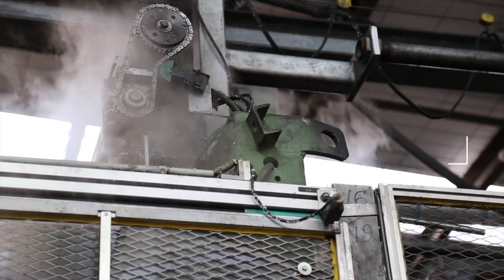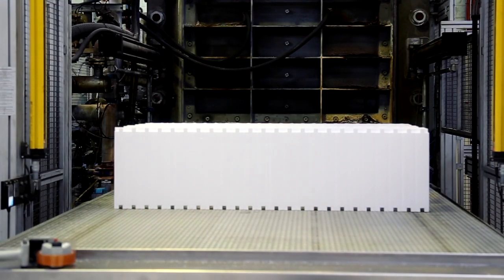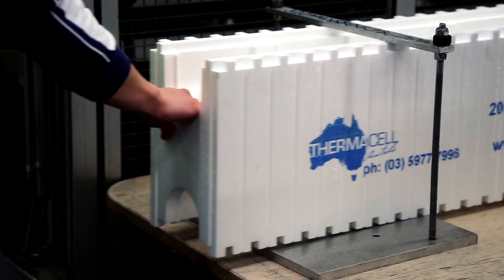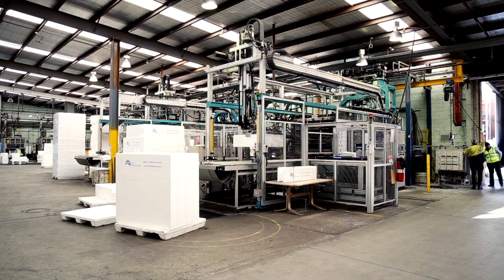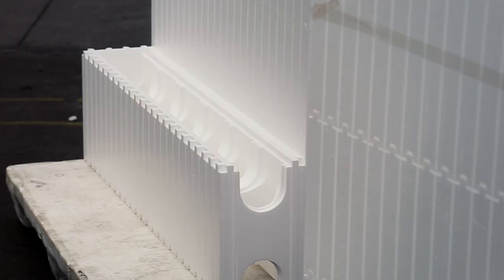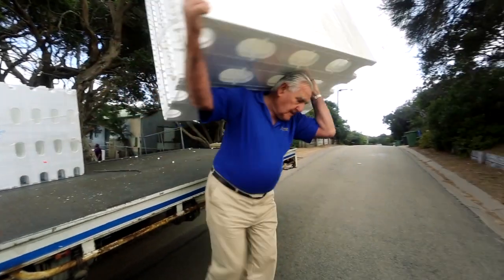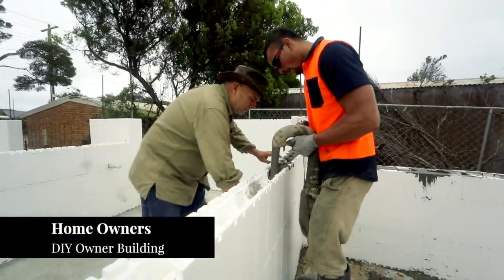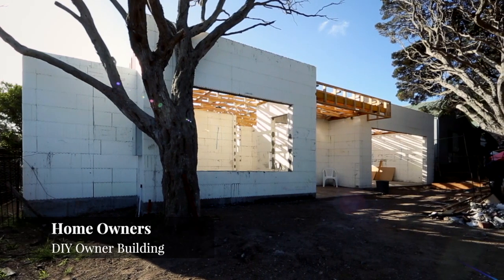How is Polystyrene strong enough to be used as an ICF block to build a home?